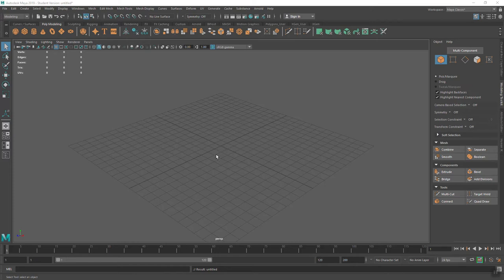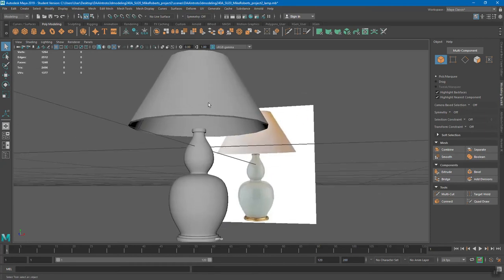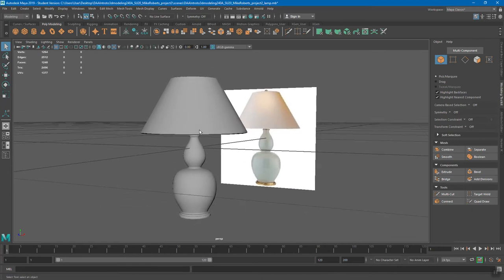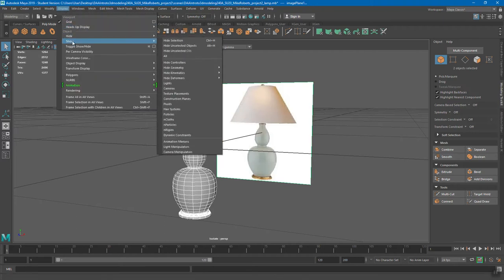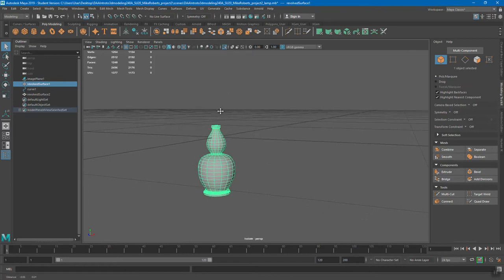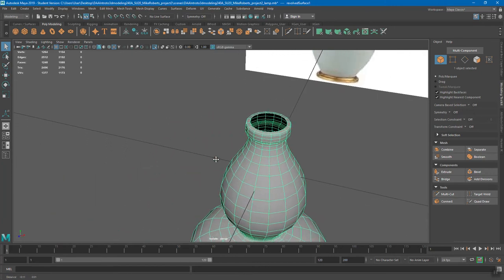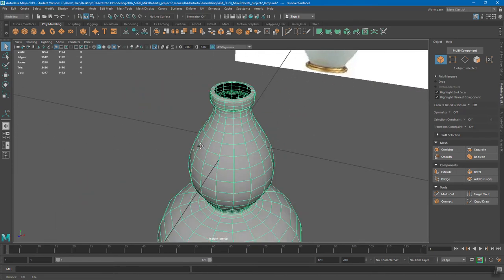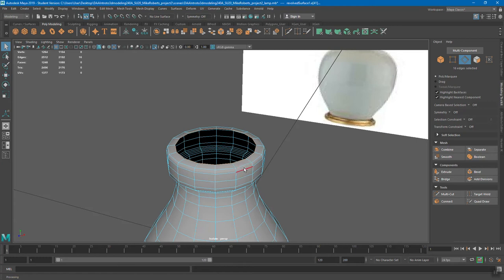Lamp extrude multicut edgeflow